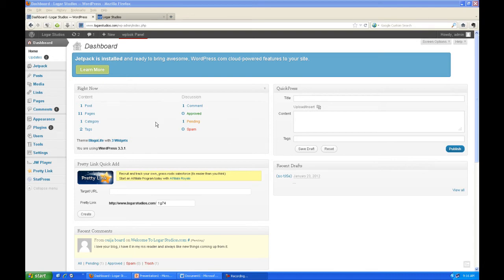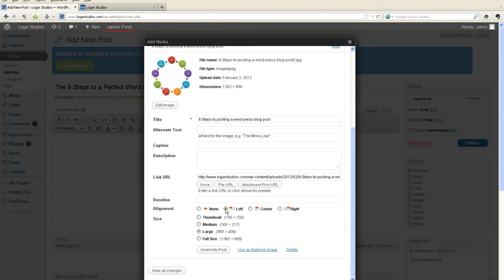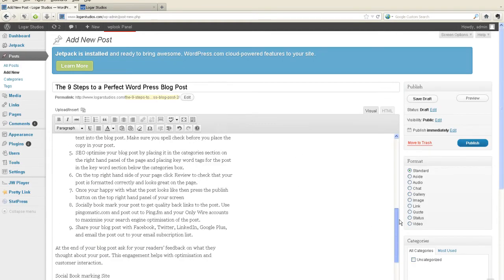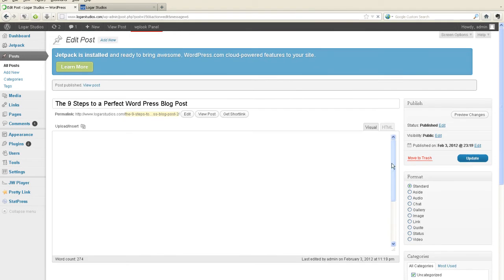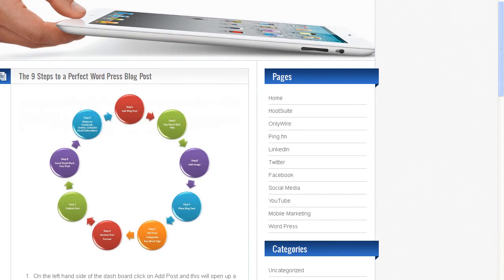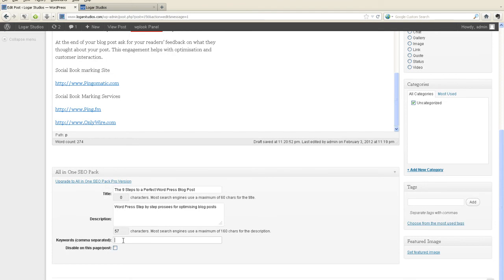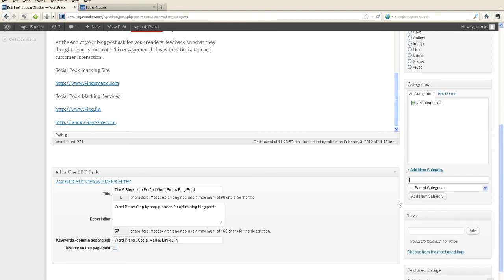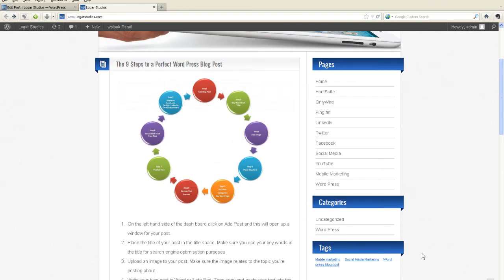How to create a word press blog post